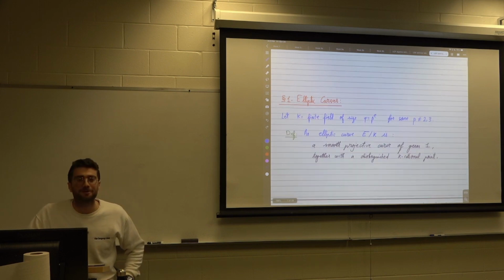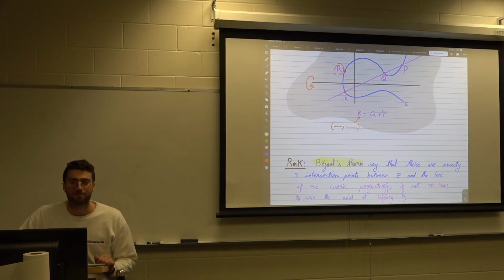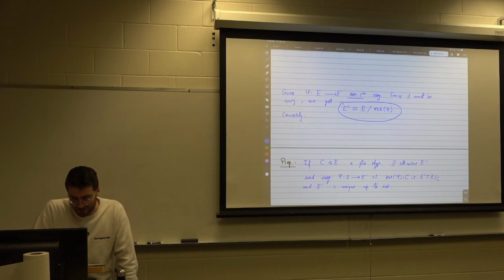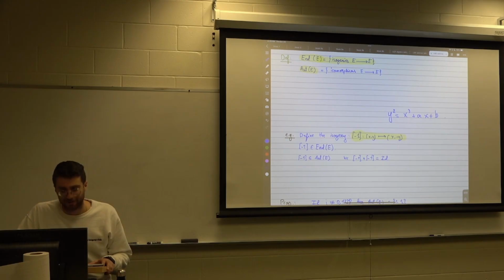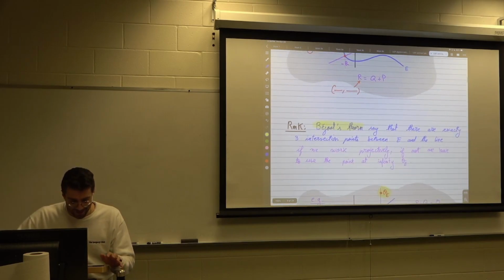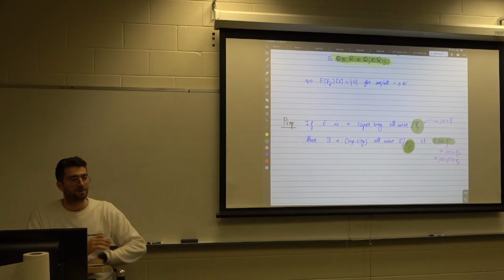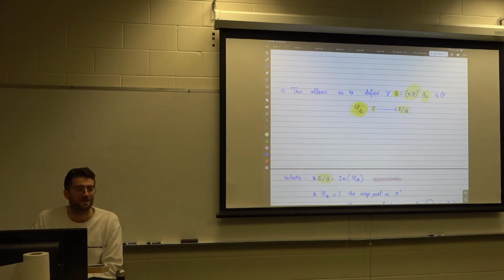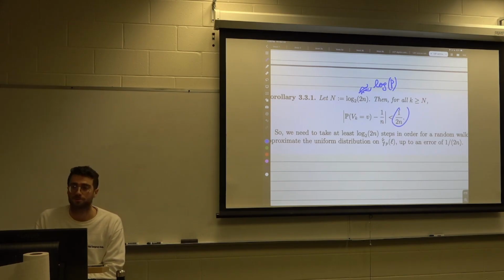USF RTG Seminar: Isogeny-based Cryptography (Part 1)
Dr. Wissam Ghantous (UCF) discusses isogenies between elliptic curves over finite fields.